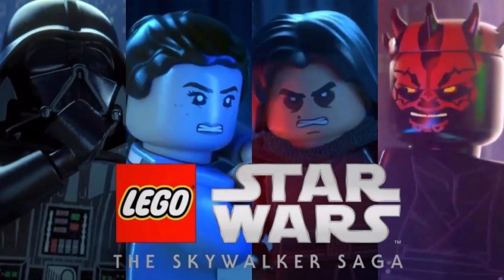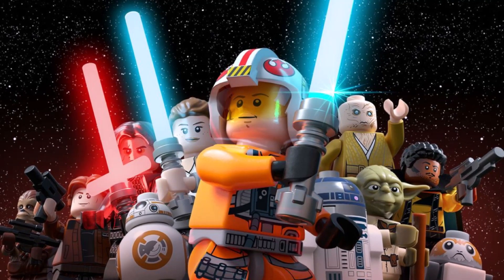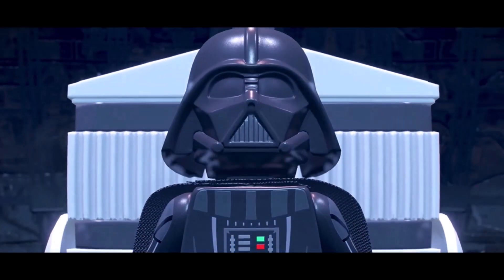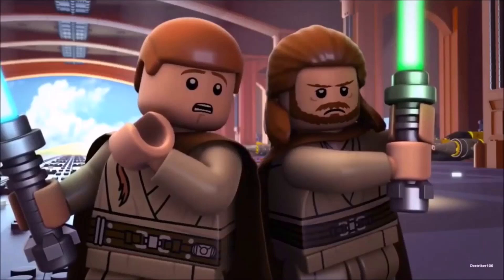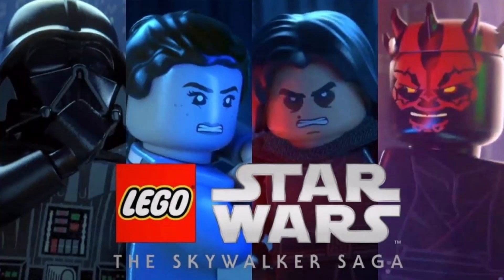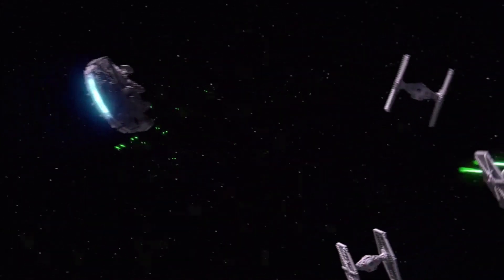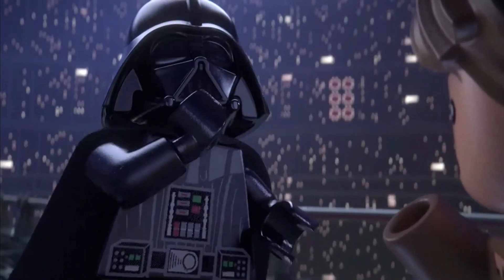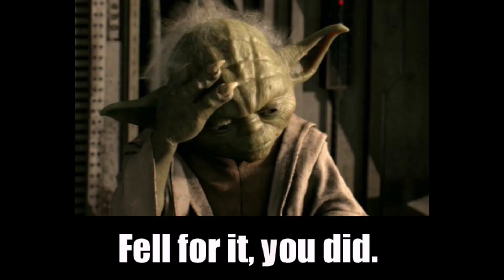EXCLUSIVE Test Footage of LEAKED Darth Maul Duel from LEGO Star Wars: The Skywalker Saga (2020)...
Thanks to an unknown source, I've recently obtained leaked test footage of the Darth Maul duel from Episode 1: The Phantom Menance from the LEGO Star Wars: The Skywalker Saga set to release later this year in 2020!

- Let me know what you want to see from the game down below and be sure to enter the Skywalker Saga giveaway!

- LEGO Star Wars: The Skywalker Saga Videos (Wednesdays & Sundays)

Hey everybody, welcome to SW GAMING. My name is Logan and I produce Star Wars and LEGO Star Wars gameplay, news/ content and other gaming related videos. Check back daily uploads and updates about the channel!

--- RELEASE SCHEDULE ---

Monday - Jedi: Fallen Order
Tuesday - Bounty Hunter (PS4)
Wednesday - LEGO Star Wars: Skywalker Saga
Thursday - Jedi: Fallen Order
Friday - Battlefront II Multiplayer
Saturday - Bounty Hunter (PS4)
Sunday - LEGO Star Wars: Skywalker Saga

LEGO Star Wars: The Skywalker Saga (PS4) PRE-ORDER

LEGO Star Wars: The Skywalker Saga (X-BOX ONE) PRE-ORDER

LEGO Star Wars: The Skywalker Saga (NINTENDO SWITCH) PRE-ORDER